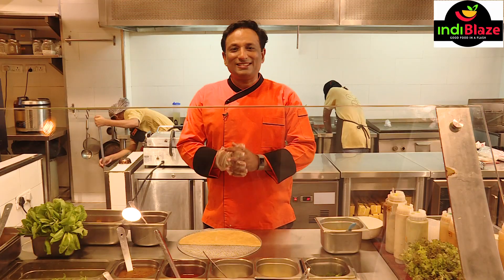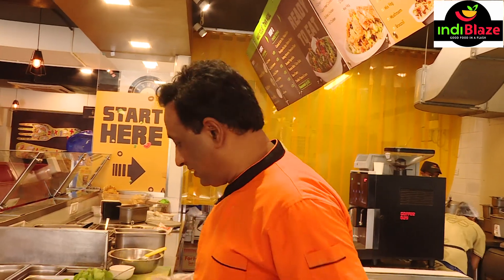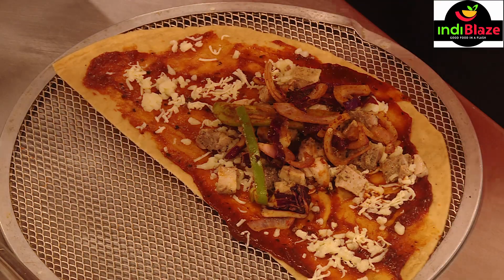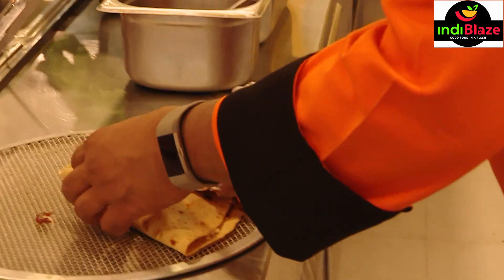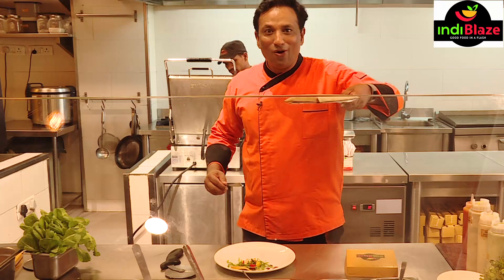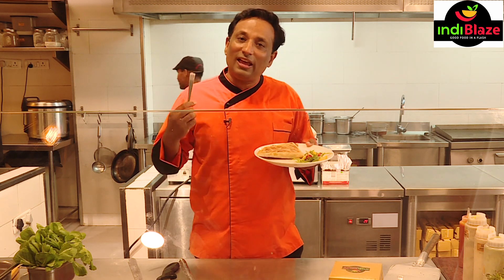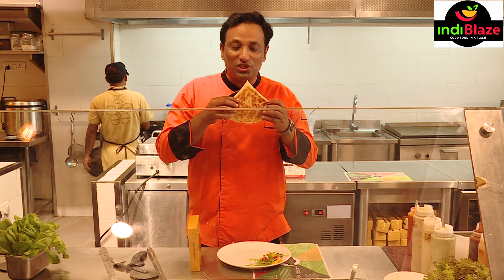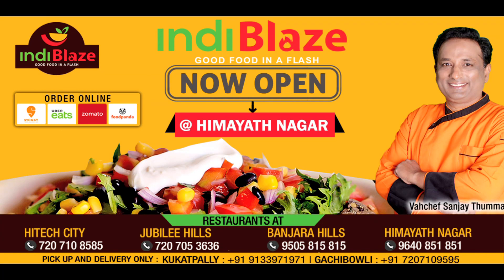Indipizza from IndiBlaze Restaurant Hyderabad